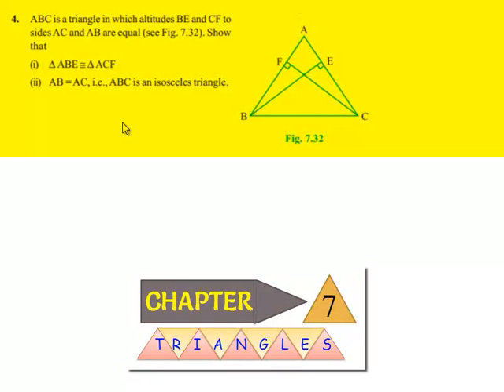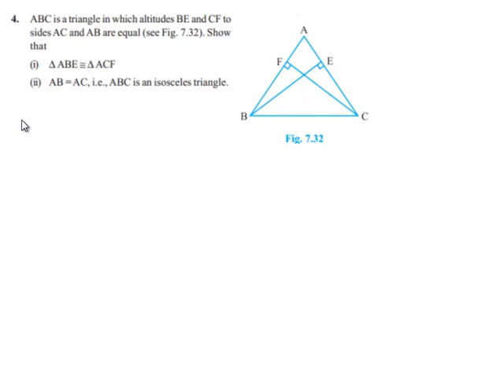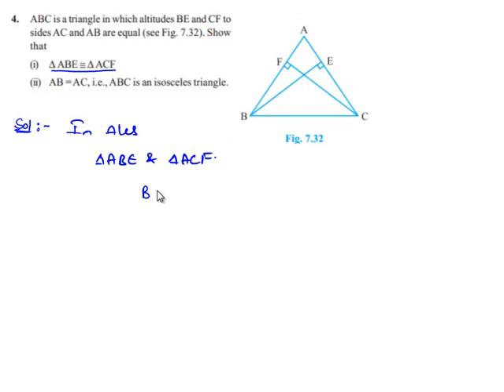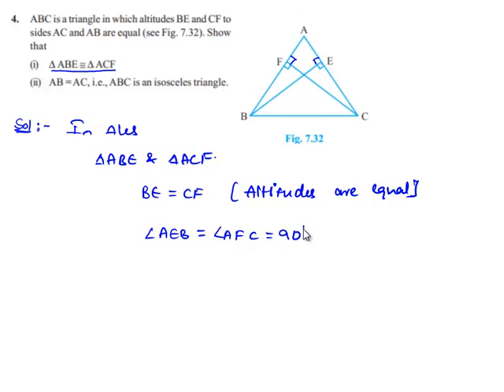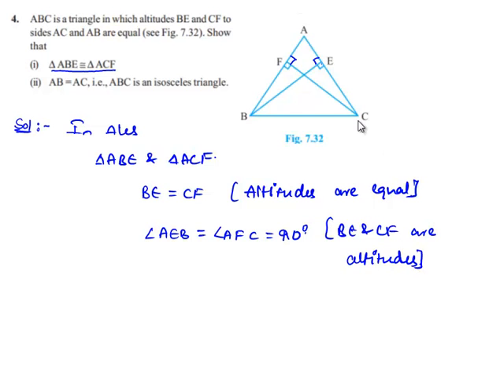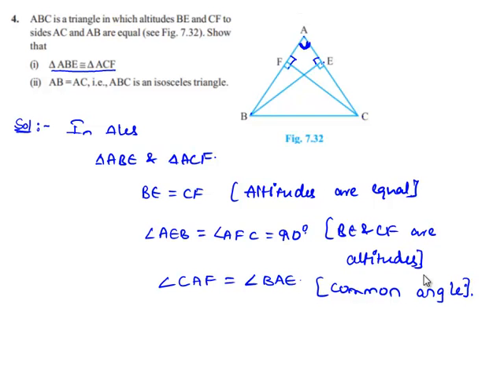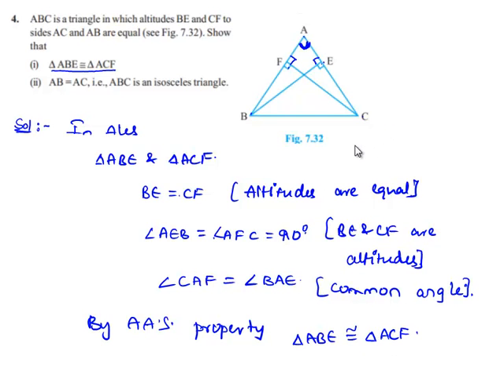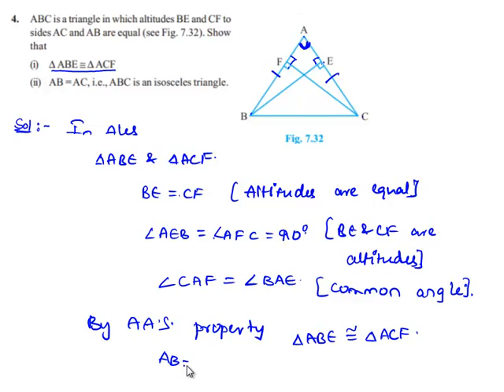NCERT Solutions for Class 9 Maths Chapter 7 Triangles Ex 7.2 Question 4